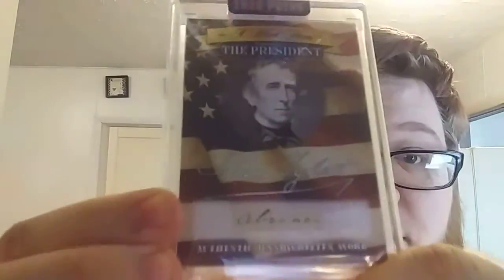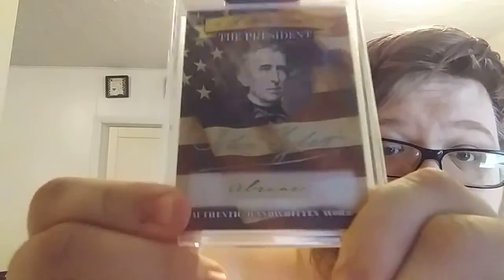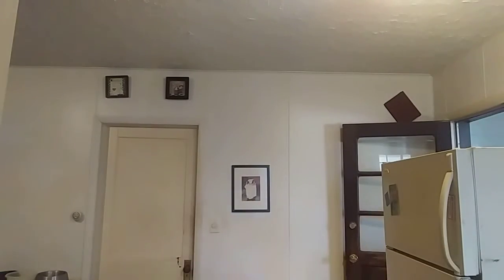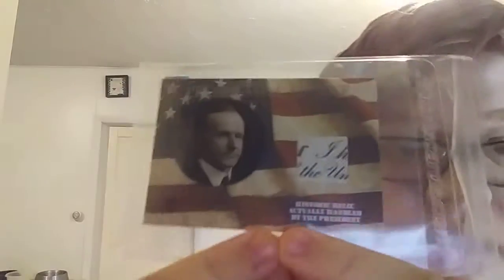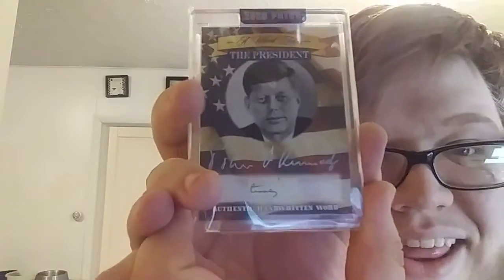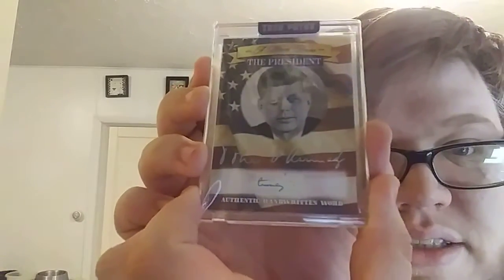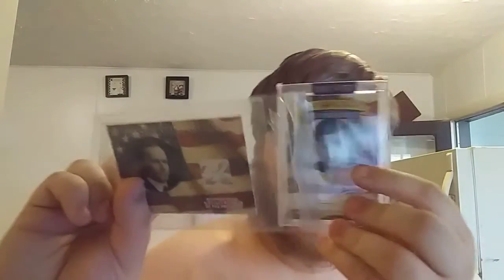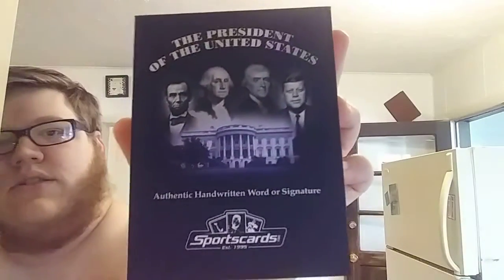P.O.T.U.S 2020 Cards Unboxing!!!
I inbox my first ever POTUS Cards and I'm very excited!!